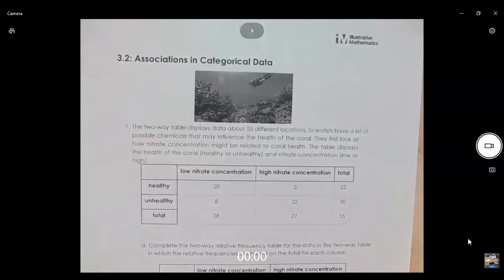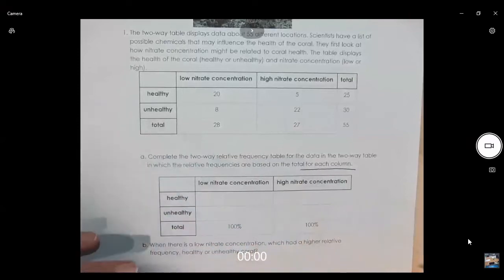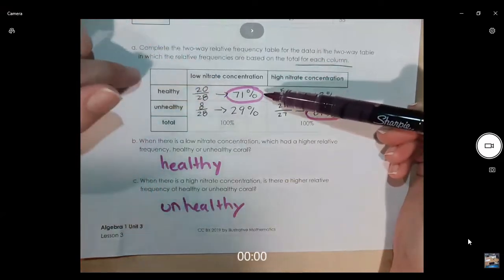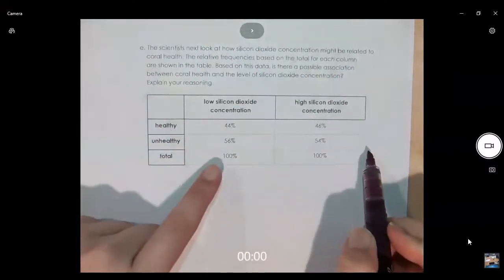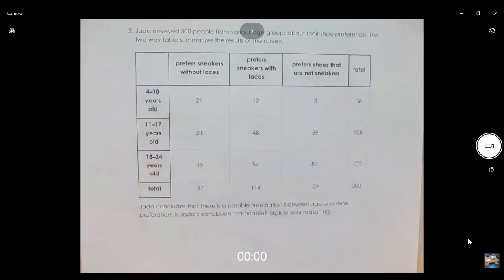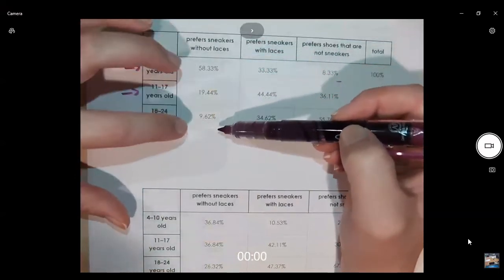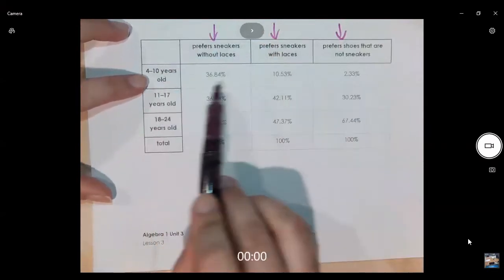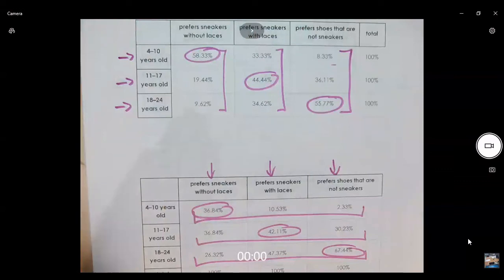Associations in Categorical Data Lesson 4 (round 2)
Video for DLD lesson 4 (round 2) to be taught on Wednesday April 22nd